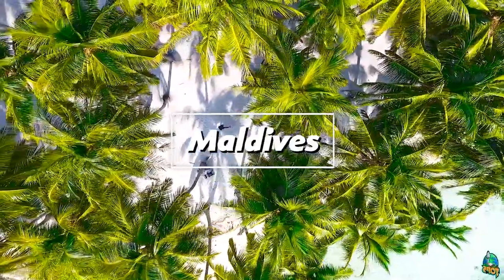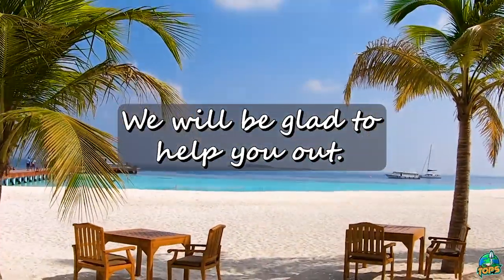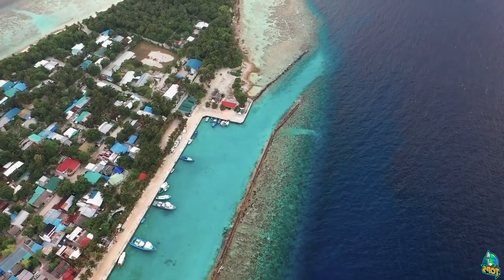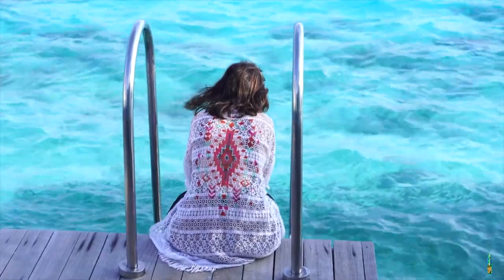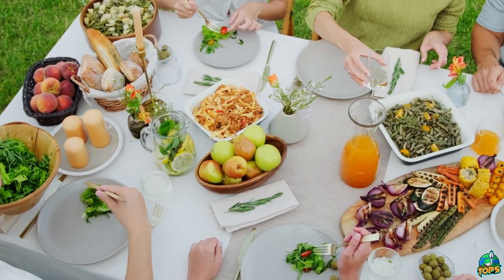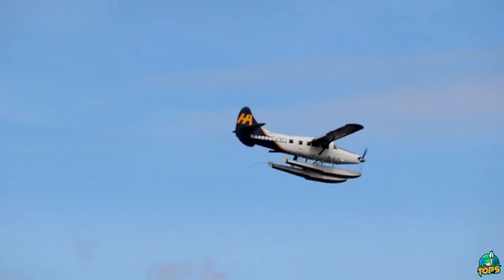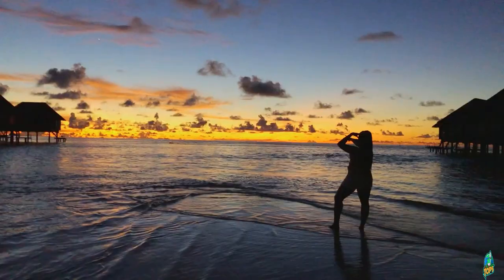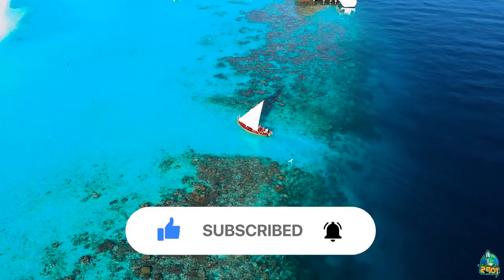Planning Maldives - how to find the perfect place to stay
Do you want to go to the Maldives, but don’t know what place to book? Feeling overwhelmed by the sheer amount of great looking options?

How to find the best place in the Maldives?
Maldives on a budget?
Best overwater villas in the Maldives?

We will help you to find your way.

Here is a short guide on how to book the best place for you in the Maldives.

Intro - 0:00
Know your budget - 0:48
Costs of accommodation - 1:30
Costs of food - 3:16
Costs of transportation - 4:32